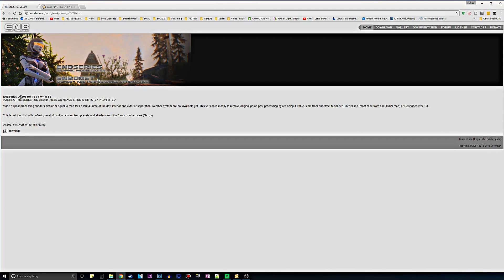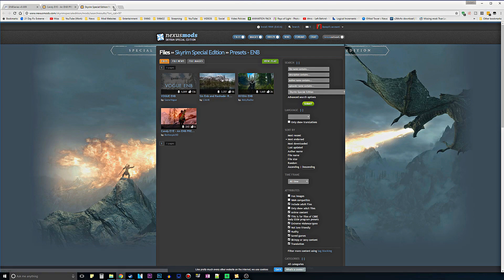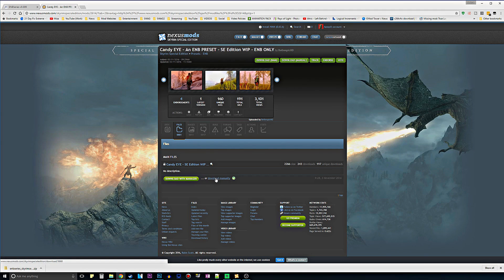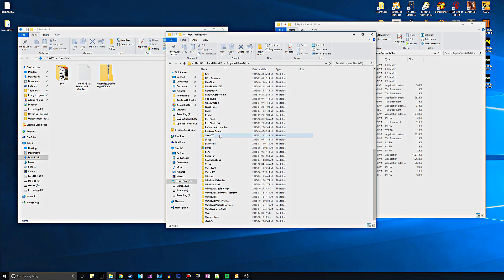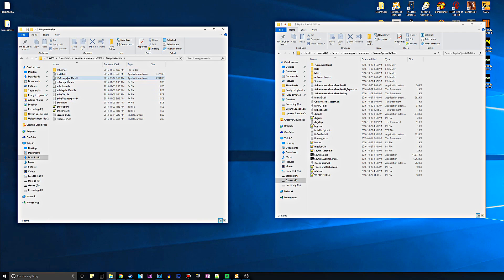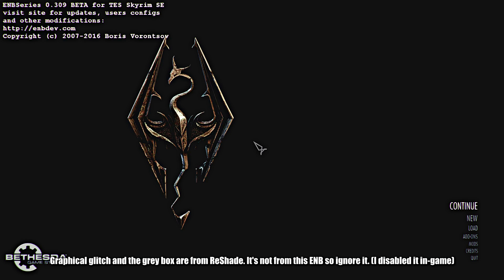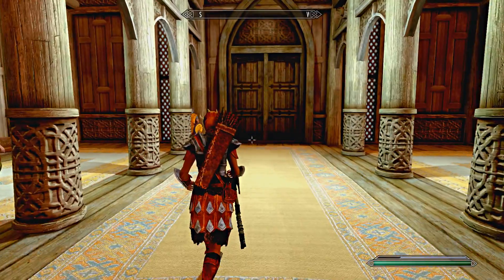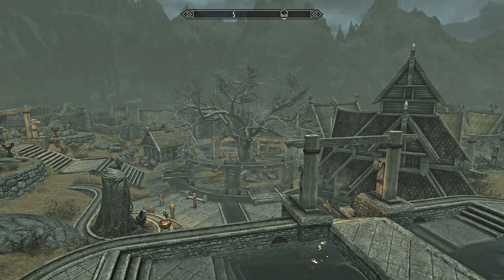Skyrim Special Edition - How to Install ENB Series v0.309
How to Install an ENB for Skyrim Special Edition!

As always, please ignore or flag spam, negative or hateful comments. Thanks everyone, and enjoy the videos! :)